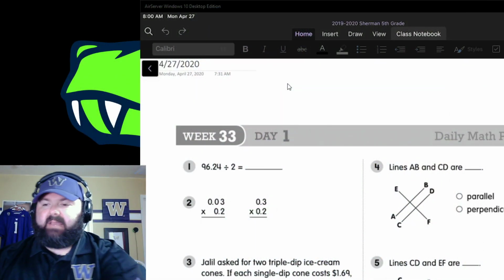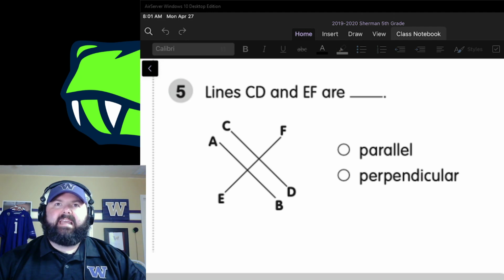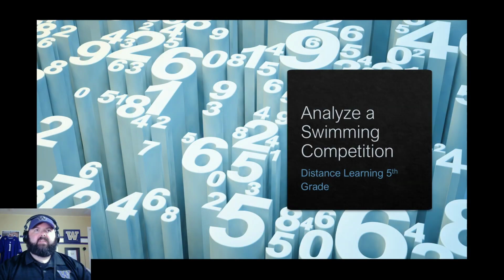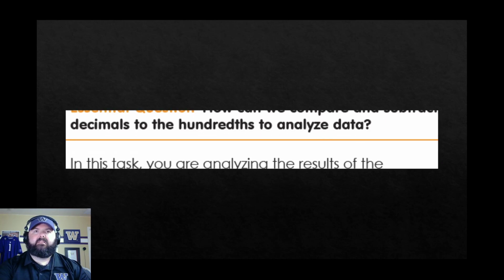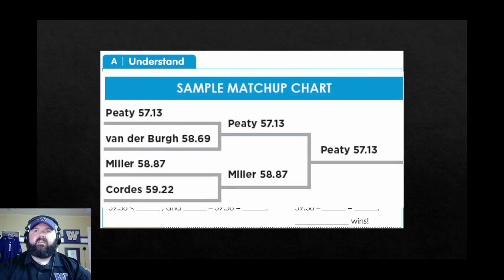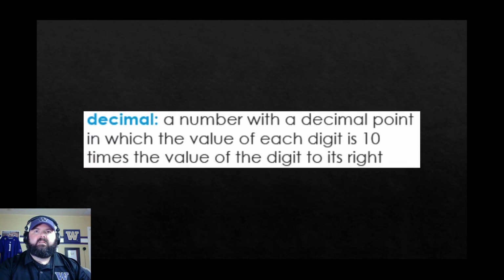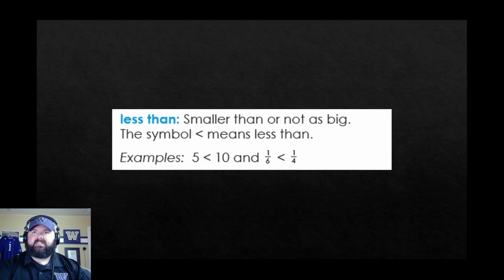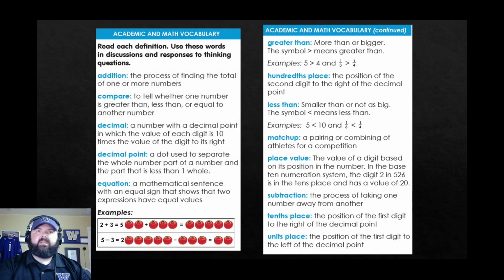4/27/2020 Distance Learning Math